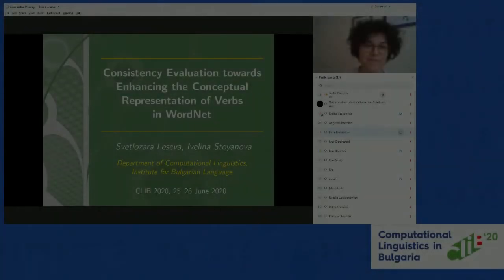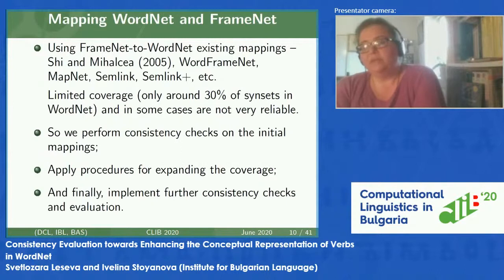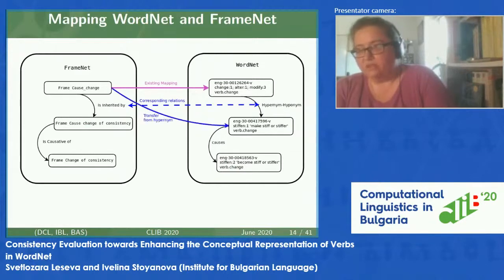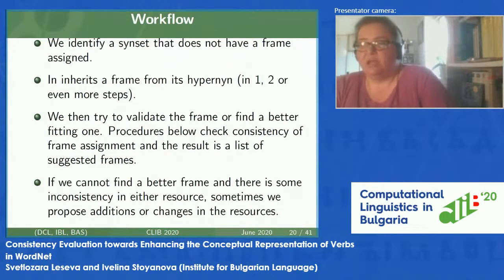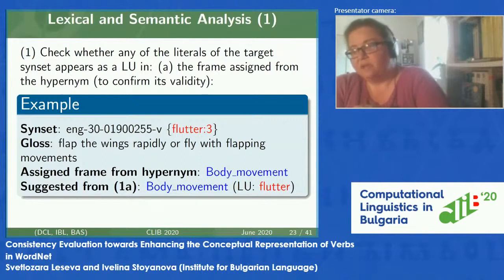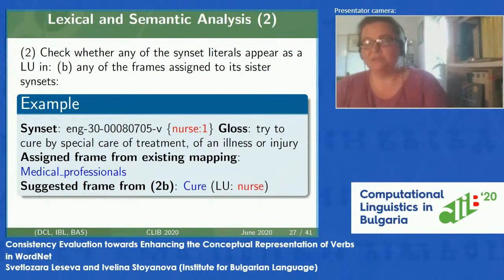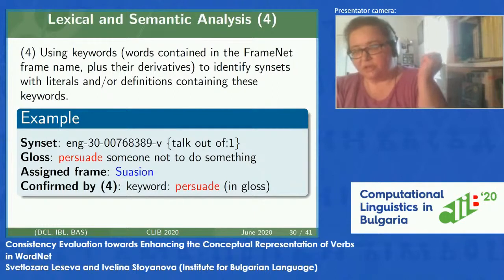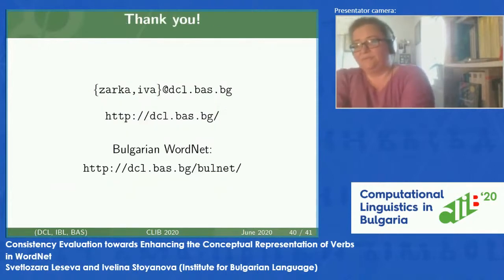24 Svetlozara Leseva and Ivelina Stoyanova: Consistency Evaluation towards Enhancing Conceptual...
Svetlozara Leseva and Ivelina Stoyanova (Institute for Bulgarian Language): Consistency Evaluation towards Enhancing the Conceptual Representation of Verbs in WordNet